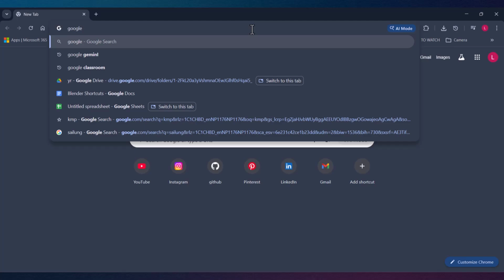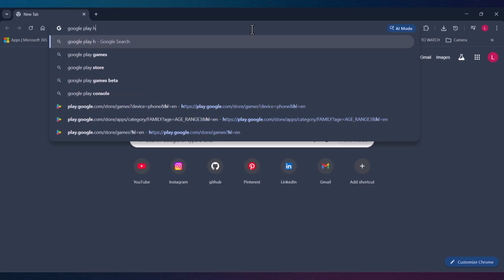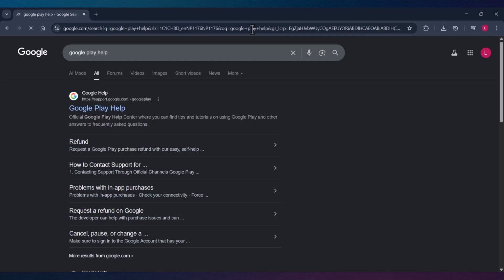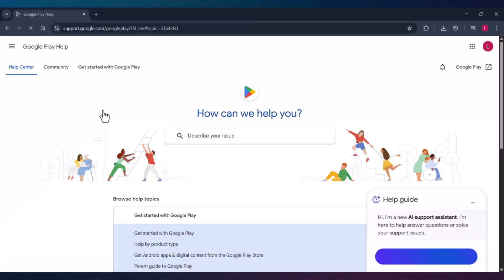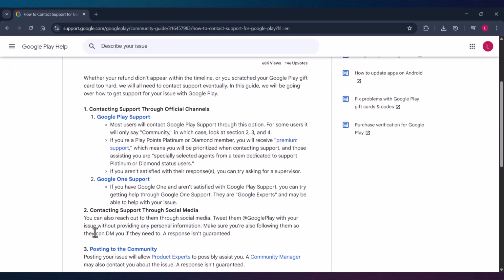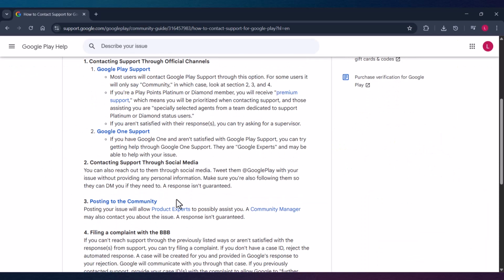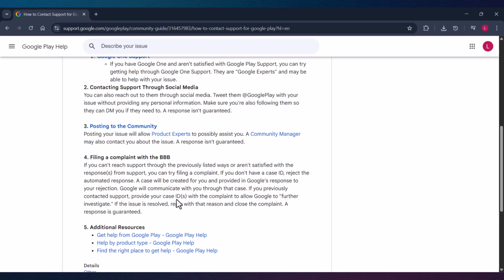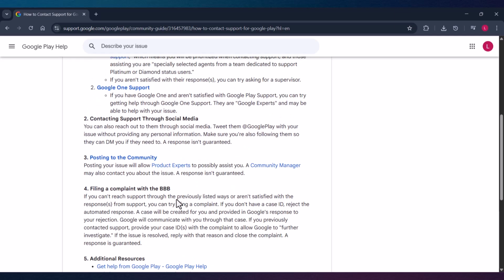Fix Your Account: Contact Google Play Support Fast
Learn how to contact Google Play Support fast with this easy, step-by-step customer service fix for 2026. If you are dealing with unauthorized charges, a stuck app download, broken in-app purchases, or simply need an immediate refund for an accidental subscription, getting a live human on the line or in a chat queue is the ultimate fix.

Many Android users get trapped in automated help loop articles and don't realize there is a direct path to trigger a callback or live chat. In this tutorial, we show you the exact, highly searchable portal navigations people look for on Google and YouTube to bypass the bots. We break down how to request a refund through your order history, how to troubleshoot a declined payment method, and provide the official customer service contact number variations to fix your account security issues without the headache.

What you will learn in this video:

Step 1: Opening the Google Play Help Center and logging into the specific account facing the issue.

Step 3: A fast fix to fill out the issue form to unlock the Live Chat and "Get a Call" options.

Step 4: Step-by-Step verification methods to handle unauthorized credit card billing errors securely.

Stop wrestling with automated support pages! Follow along with these clear instructions to resolve your transaction glitches and talk to a real person today.

Need help with your app store purchases? Make sure to SUBSCRIBE for more weekly tech fixes, drop a COMMENT sharing if you prefer chat or phone support, and give this video a LIKE to help others get in touch with Google!